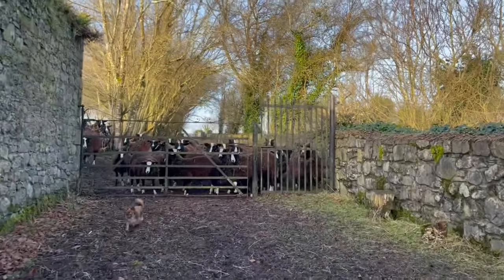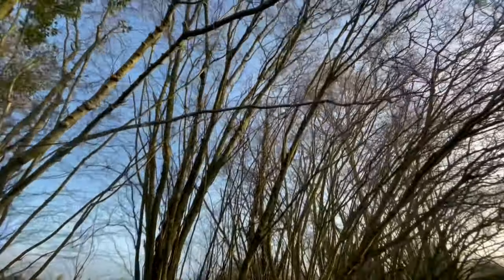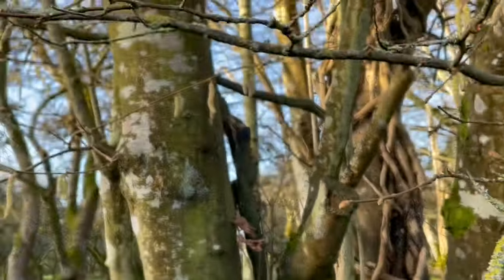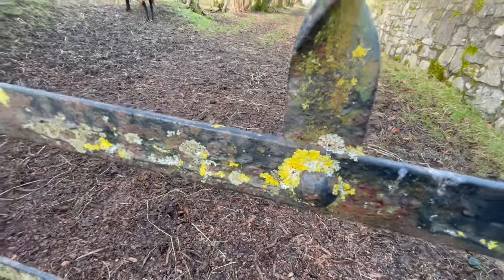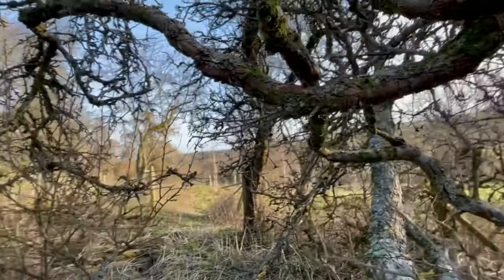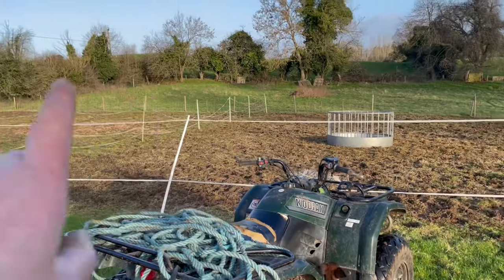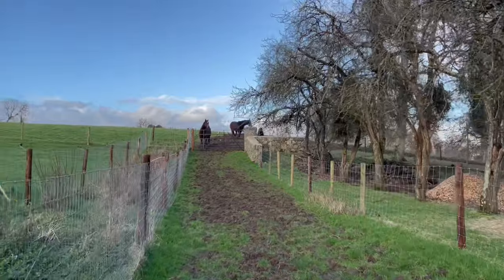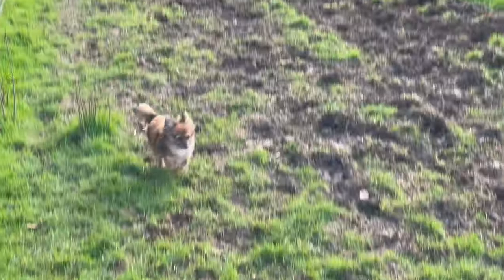Animals all fine after storm Isha only 1 tree lost as I walk the farm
Just getting ready for another named storm coming in tomorrow but we hopefully won’t be in to bad an area for storm Jocelyn.